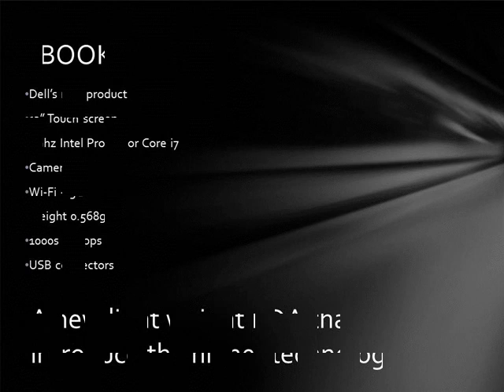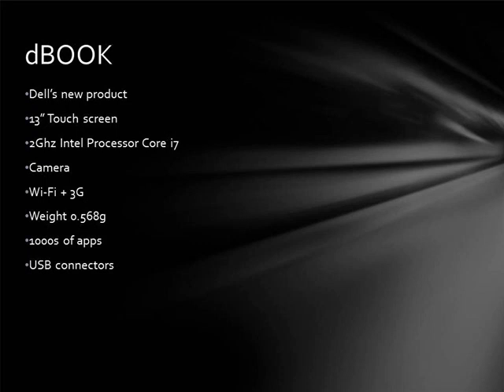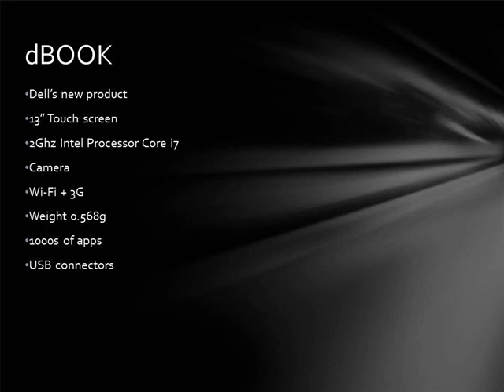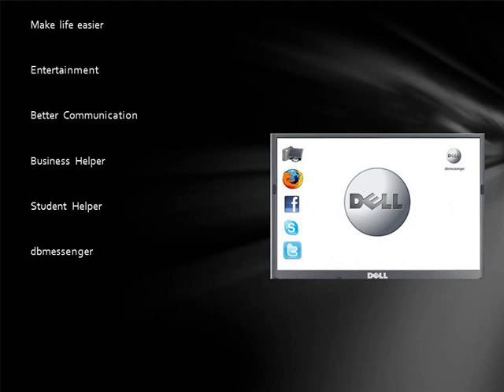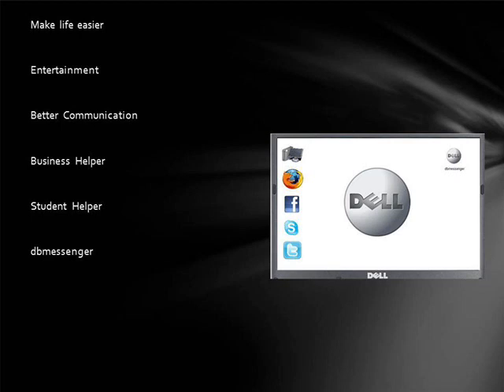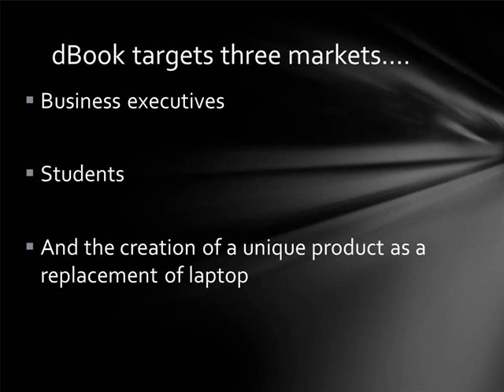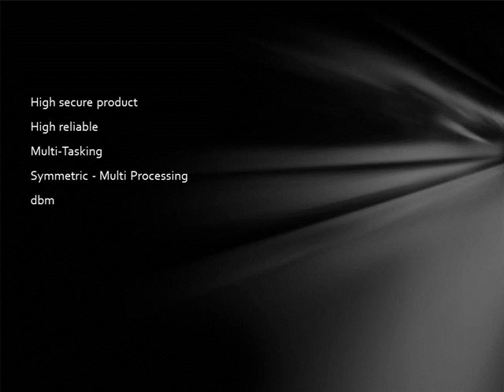Marketing Concepts and Planning assignment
Kleoniki Yiasemidou
George Kyriakides
Katerina Loizou  Presents the Dell's dBook for the University Assignment